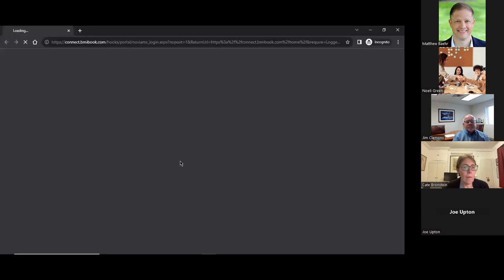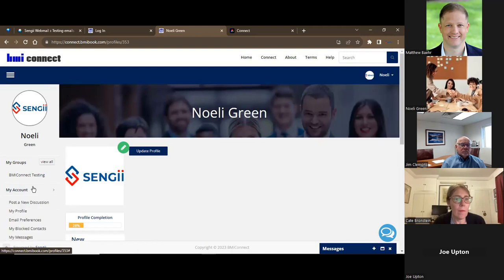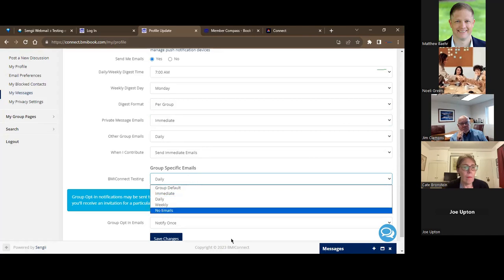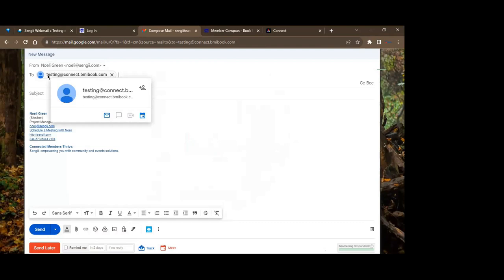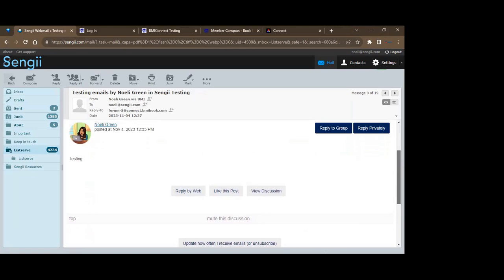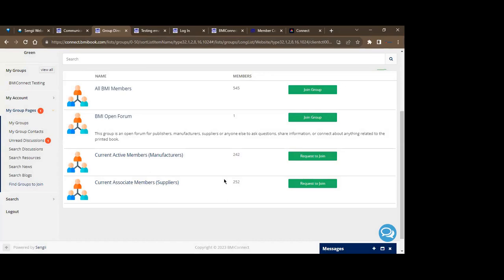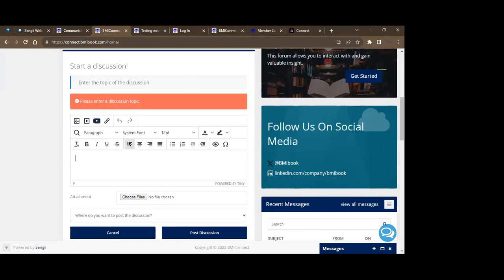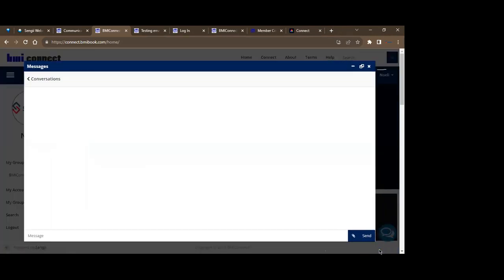BMI Connect Overview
Learn the ins and outs of the new BMI online community.